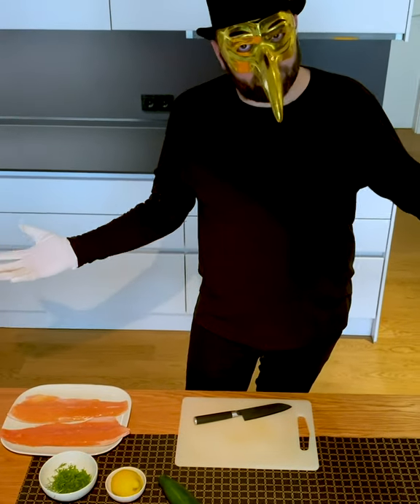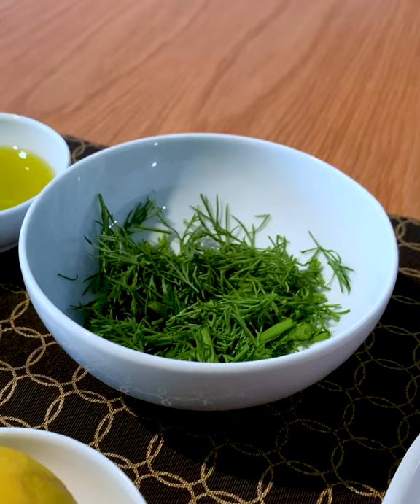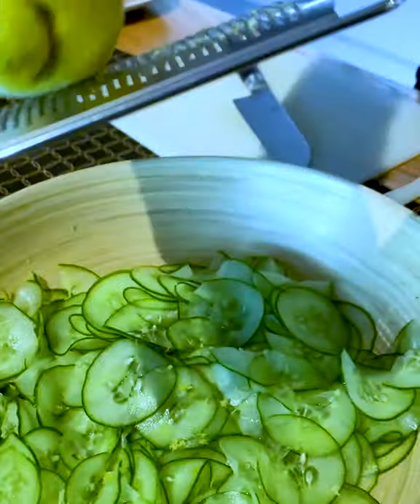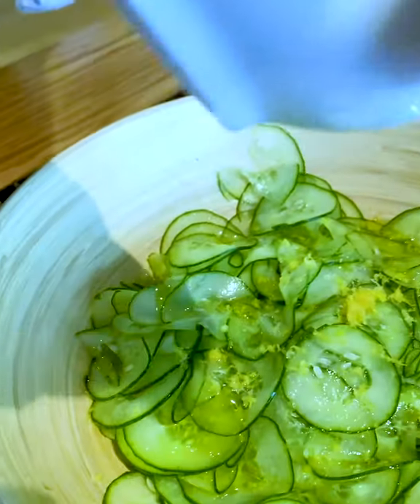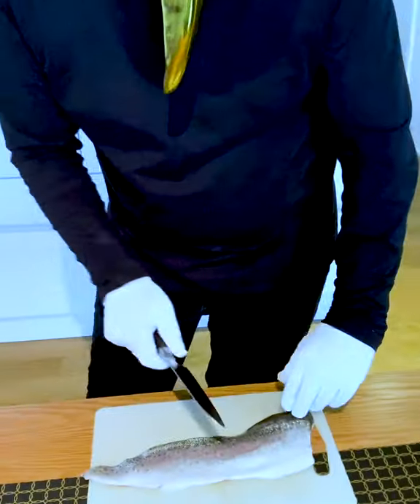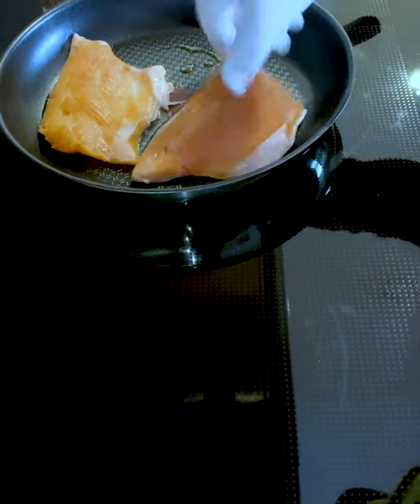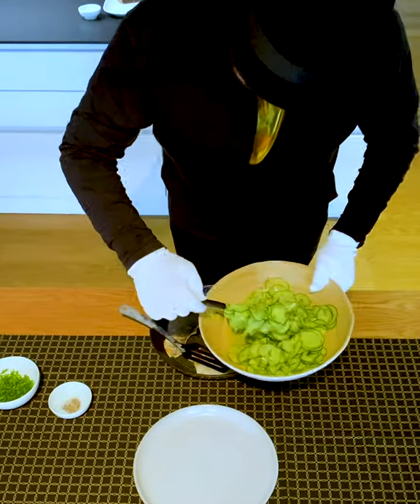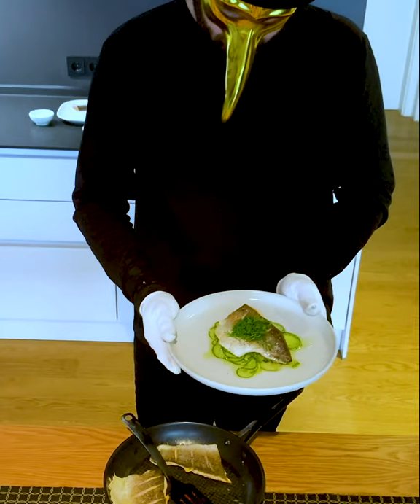Salmon Trout & Cucumber 🇦🇹 | Claptone's Quarantine Canteen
✨ SALMON TROUT & CUCUMBER 🇦🇹 I AM EXCITED TO SHARE ONE OF MY FAVOURITE AUSTRIAN SUMMER DISHES WITH YOU TODAY. I FIRST GOT TO ENJOY IT WHEN I WENT ON A LITTLE HIKE ON ONE OF MY OFF DAYS, AFTER PLAYING A SHOW THE DAY BEFORE. I WALKED FOR HOURS THROUGH FIELDS AND VALLEYS ENJOYING THE NATURE WITH ALL MY SENSES. IT WAS SUCH A BEAUTIFUL DAY. JUST WHEN I GOT VERY HUNGRY, I CAME BY A LITTLE RESTAURANT BY A BEAUTIFUL LAKE WITH CRYSTAL CLEAR WATER. SALMON TROUT & CUCUMBER WAS THEIR SPECIAL OF THE DAY - IT WAS DELICIOUS  💙🎩

Every Sunday at 9 PM CET, Claptone shares his favourite recipes with you via his social media channels - welcome to 'Claptone's Quarantine Canteen! Having carefully compiled a selection of recipes bursting with flavour, Claptone draws from his countless trips around the globe, presenting you with finger-licking-good vegetarian and pescatarian dishes.

CLAPTONE